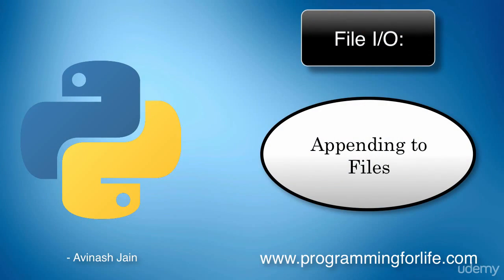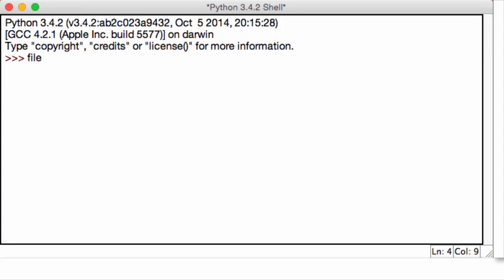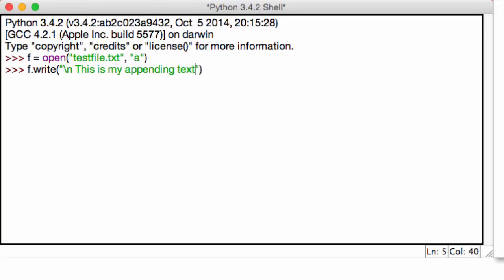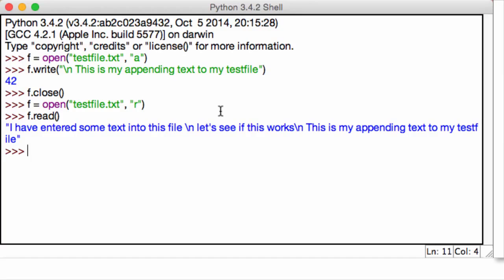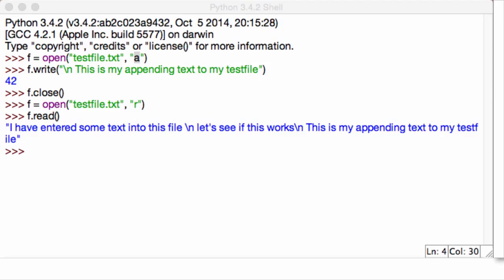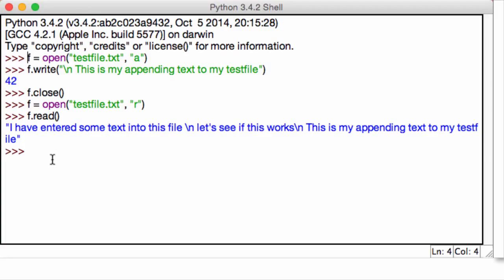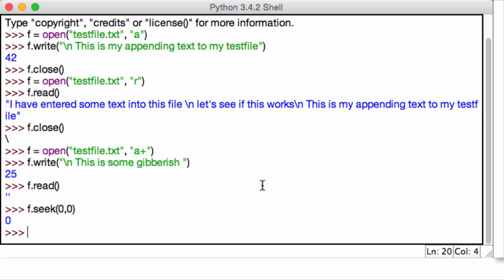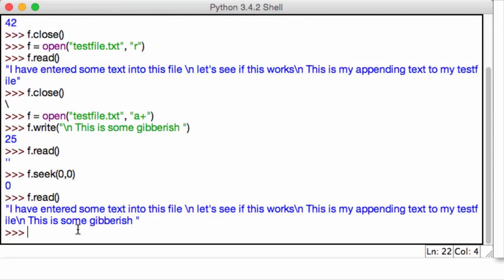06 File Input Output 04 Appending to Files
06 File Input Output   04 Appending to Files